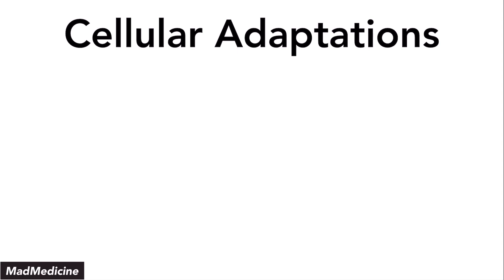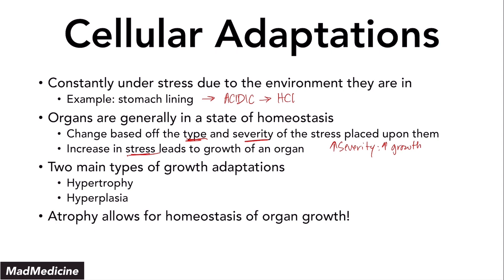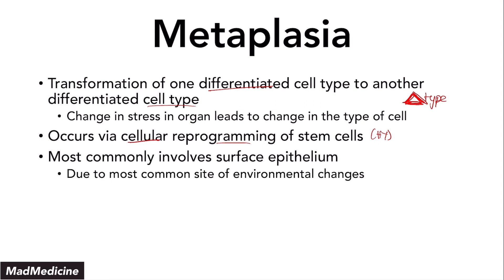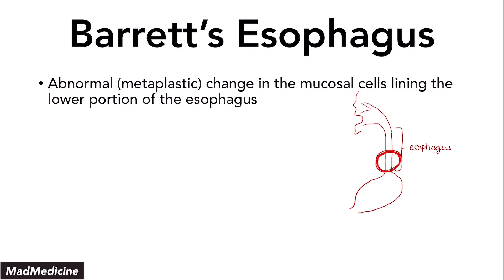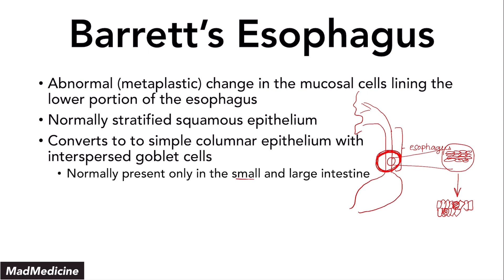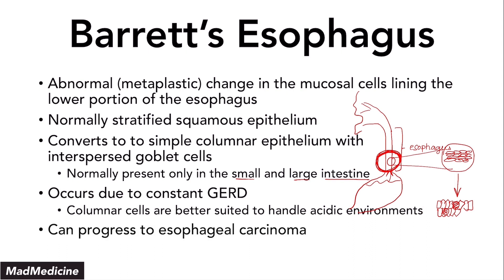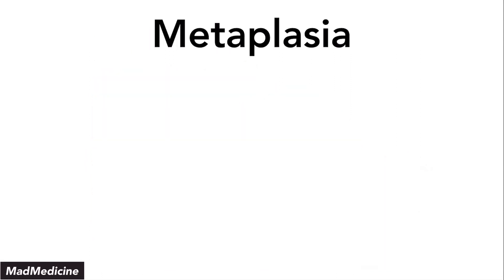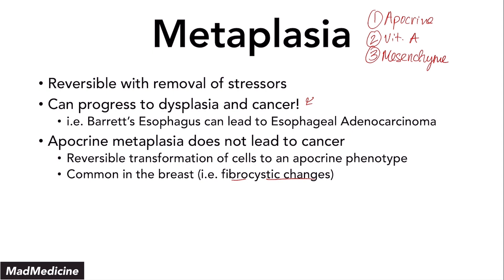Metaplasia - Basics of Medicine (USMLE Step 1)